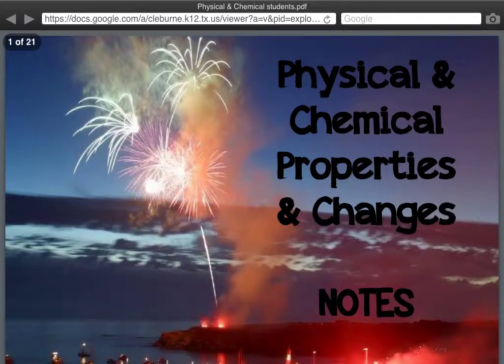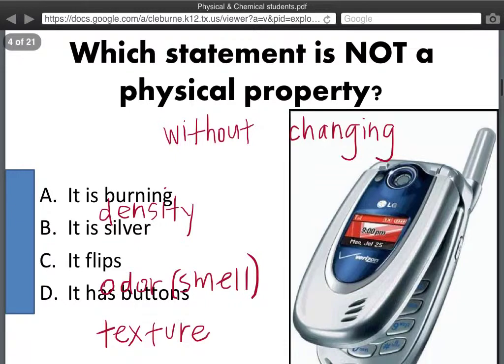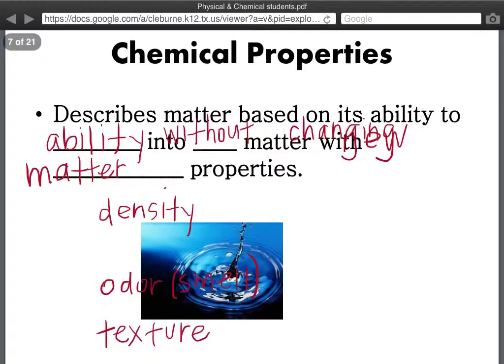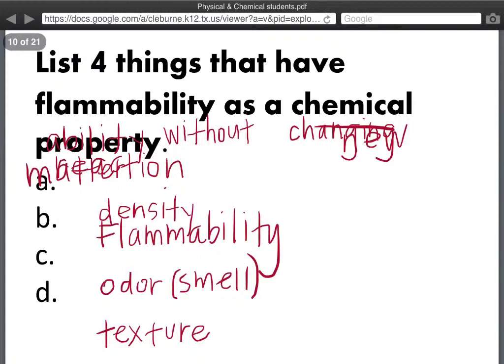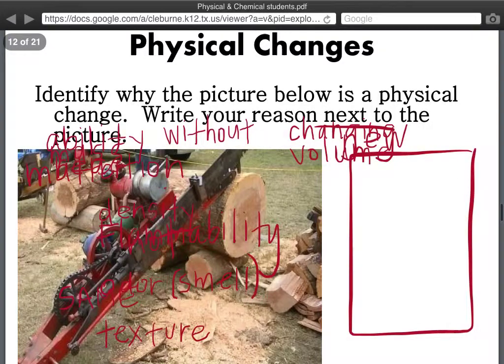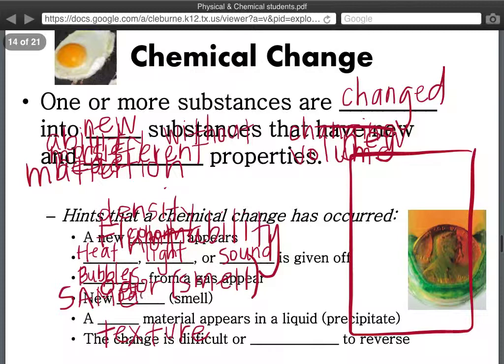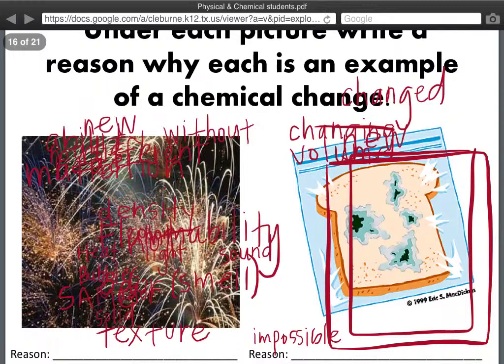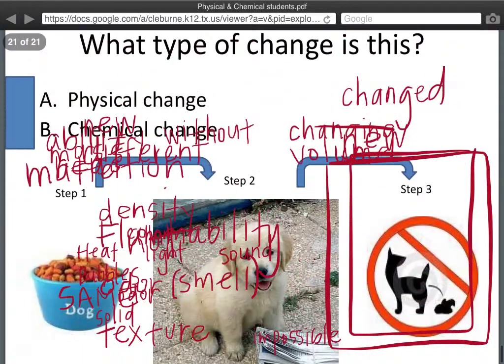Physical and Chemical Changes M